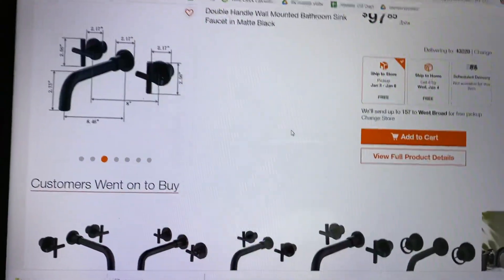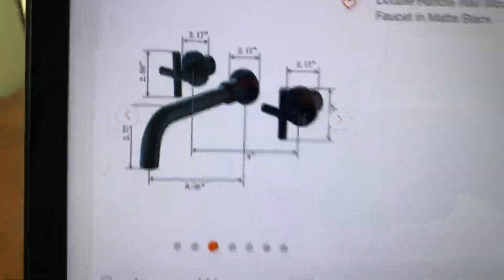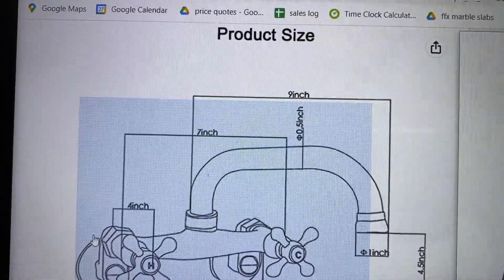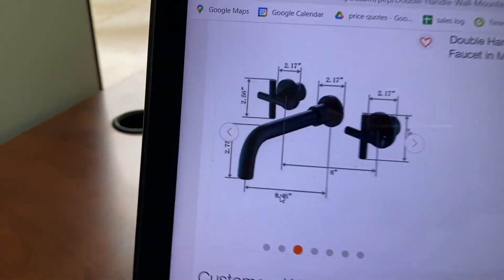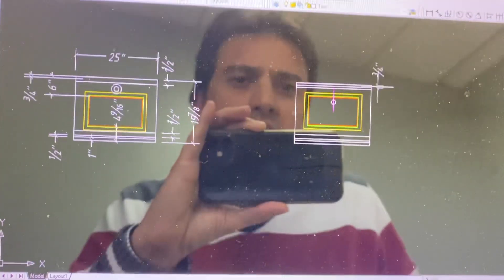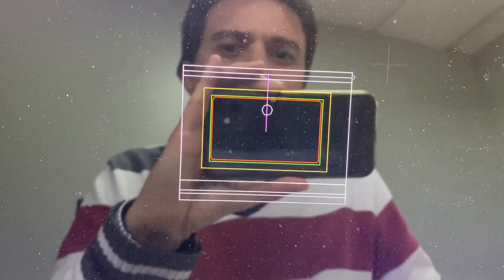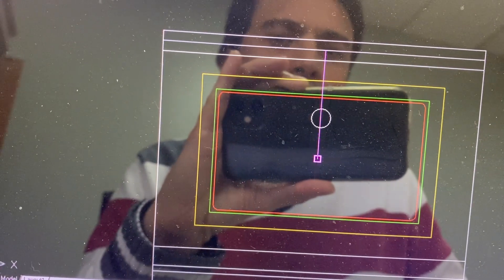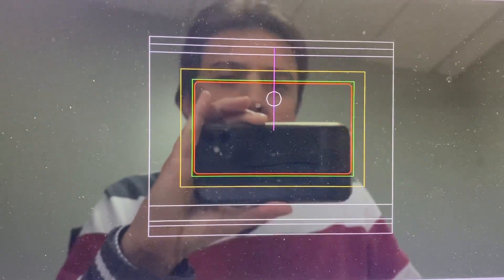December 27, 2022